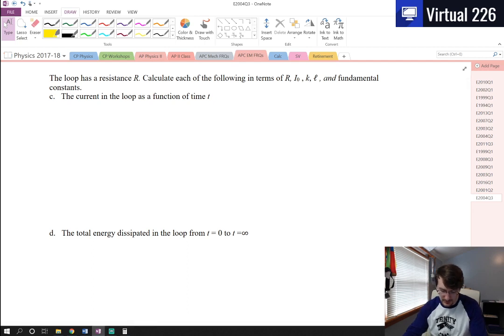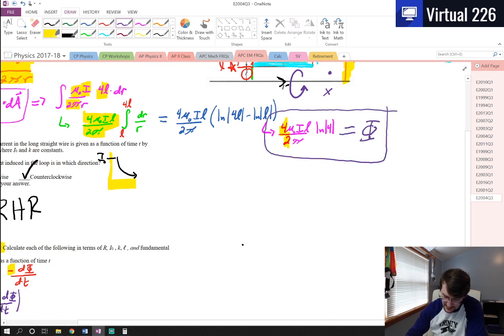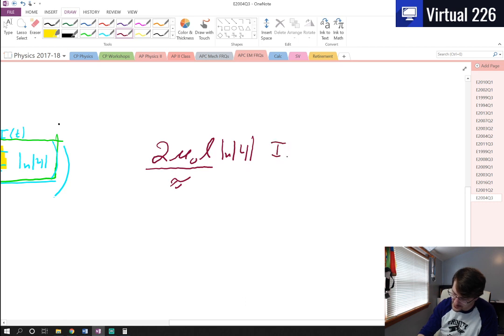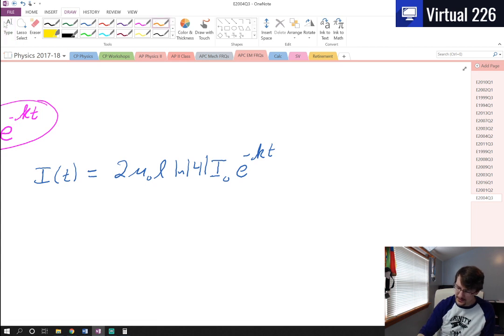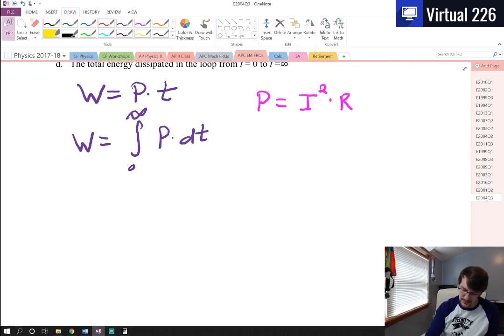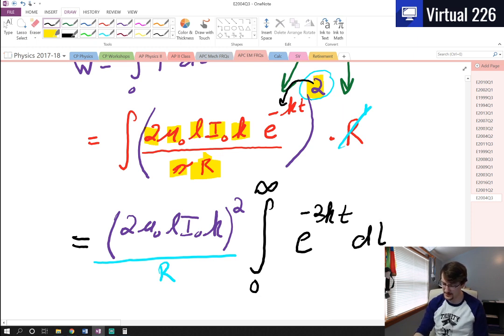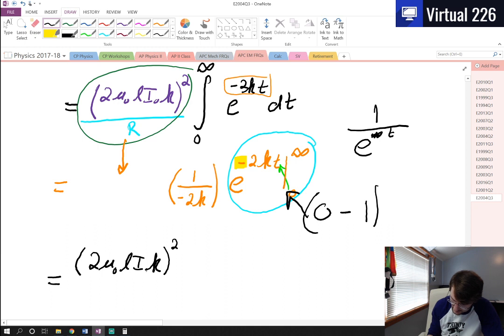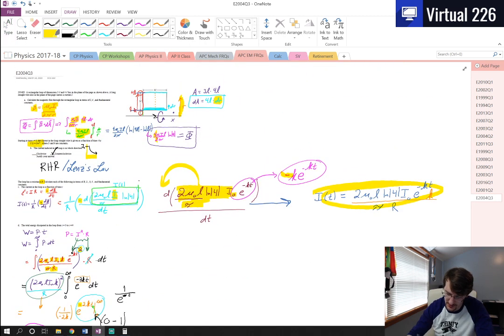AP Physics C: E&M 2004 Q3 Part 2 -- Flux and Induced EMF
We look at the last two parts of the 2004 AP C: E&M exam question number 3 on induction.

The 2004 AP Physics C: FRQ Solutions can be found